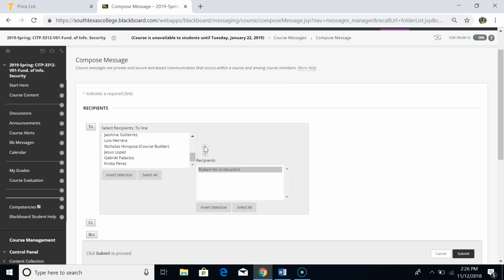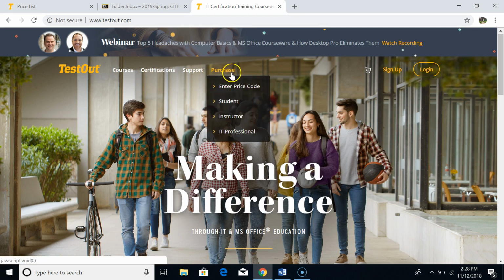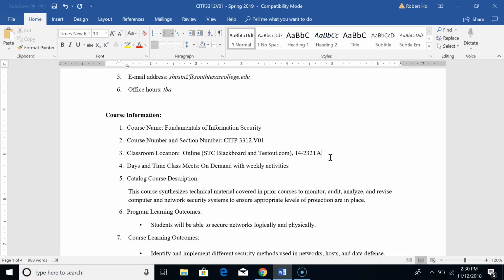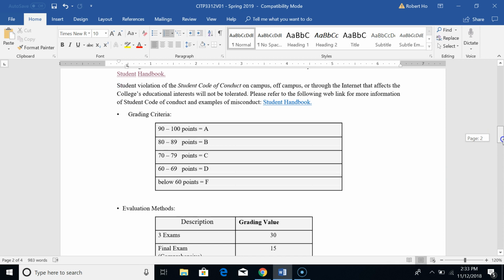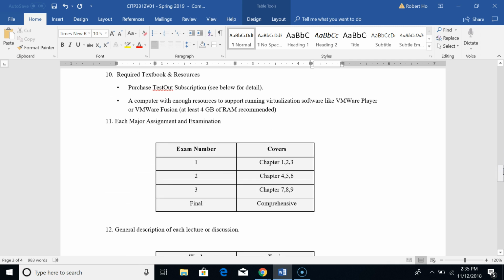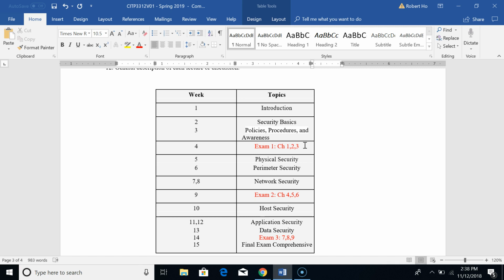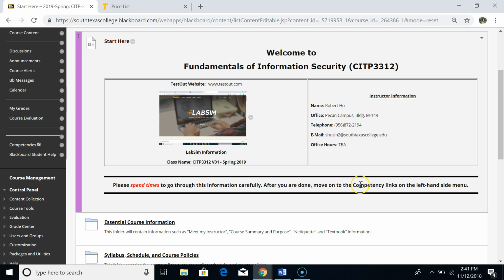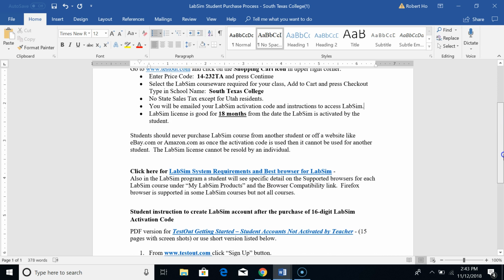CITP 3312 Fund of Security - Spring 2019